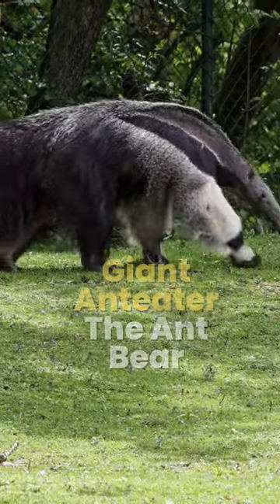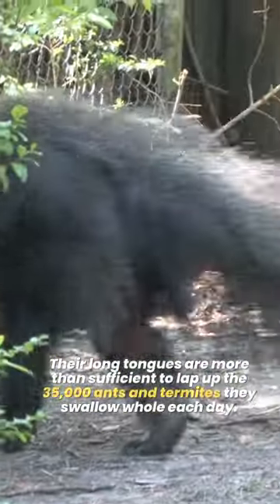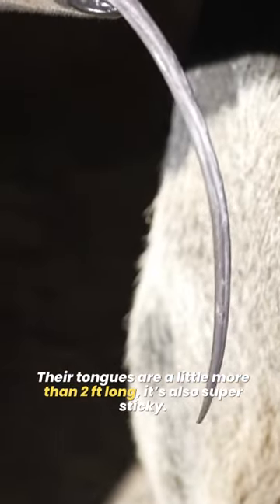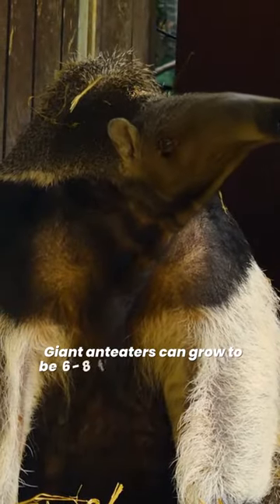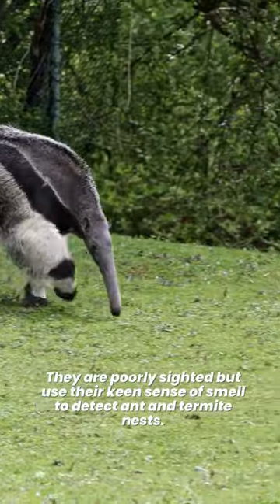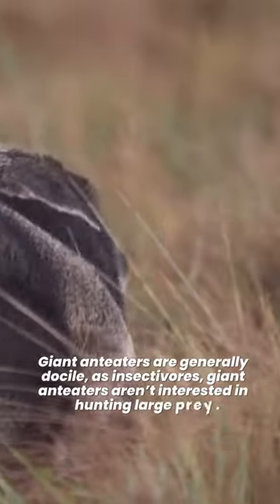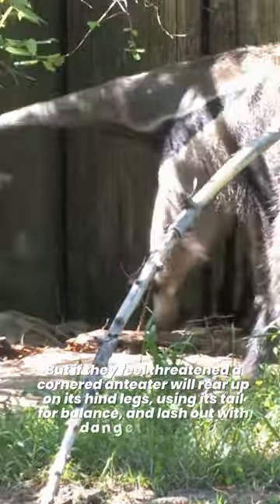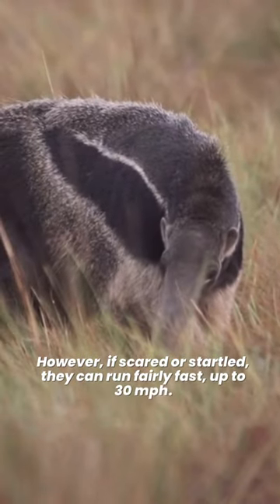Giant Anteater 🐜 The Ant Bear vs Termites 🌴 Giant Anteater Facts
Meet the animals Giant Anteater - The Ant Bear.

Recommended Product

➟ Dog Problem Behaviors Disappear!